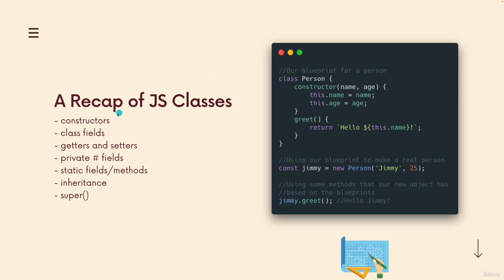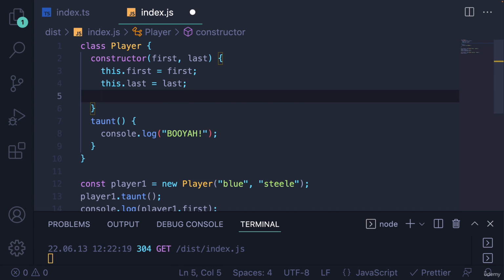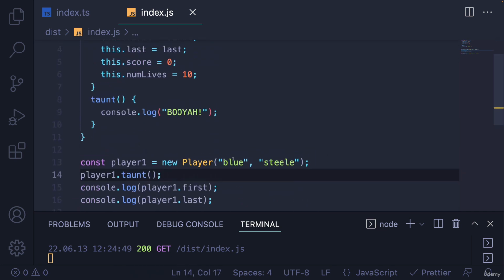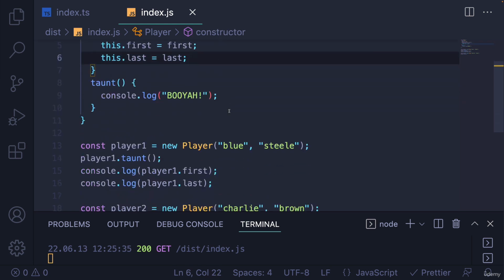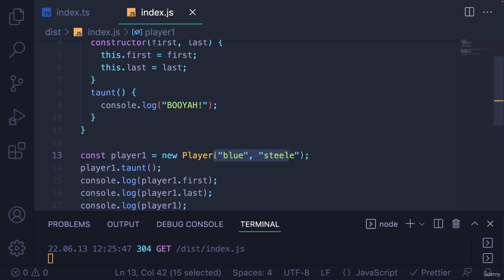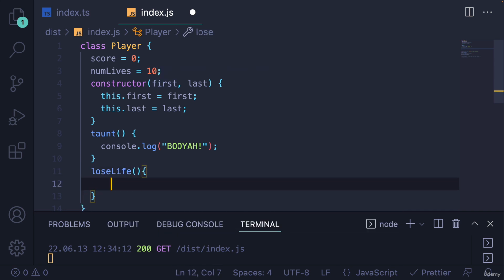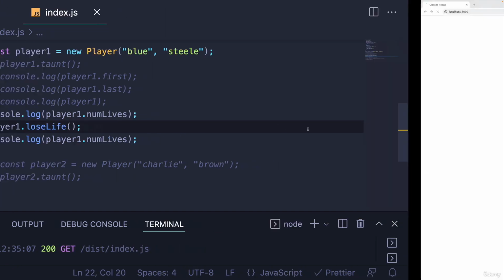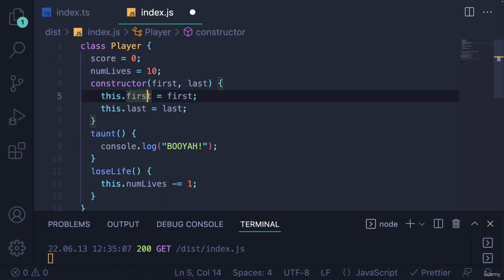12.4 Class Fields